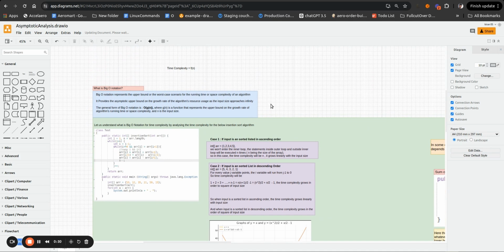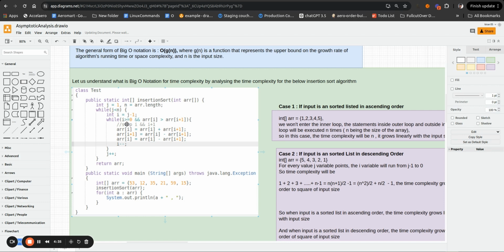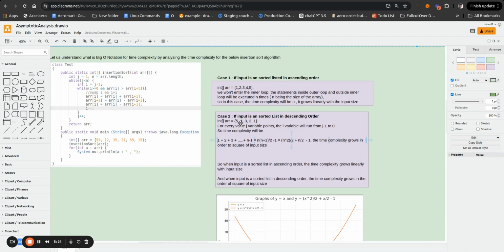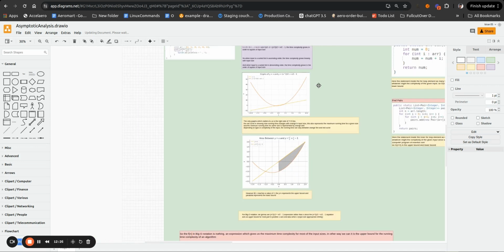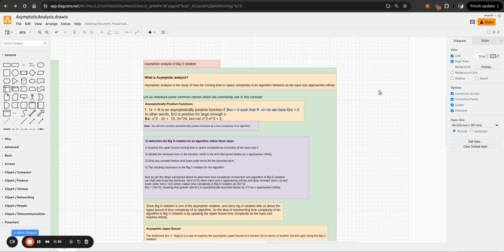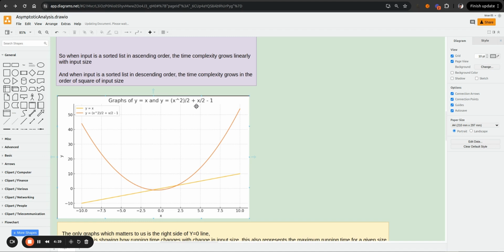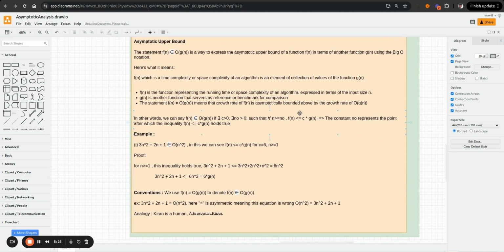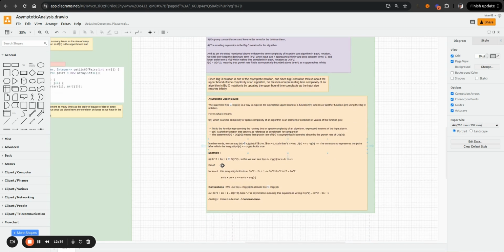Understanding Big O Notation and Asymptotic Analysis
In this video we checkout
(i) Understand Big O Notation
(ii) Asymptotic analysis on Big O Notation